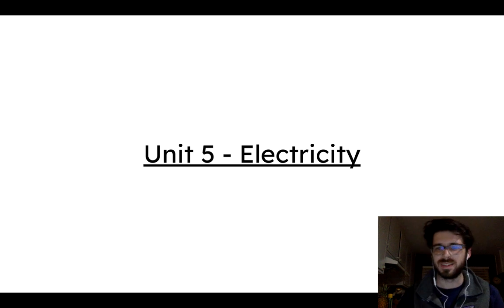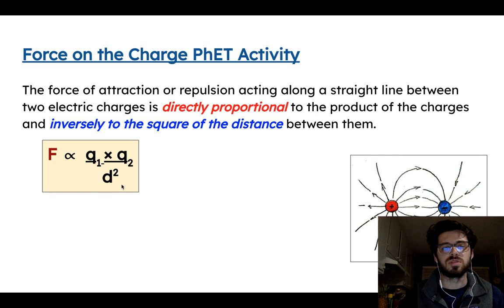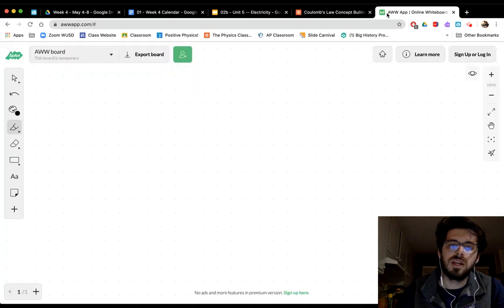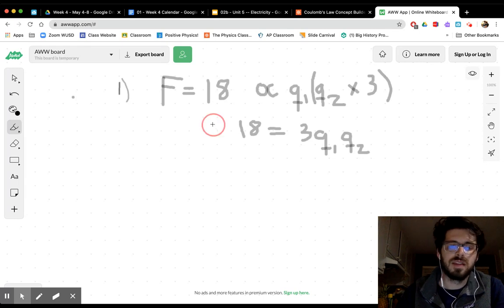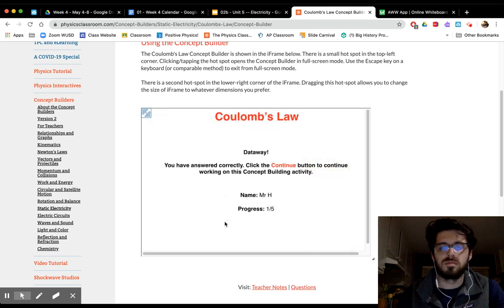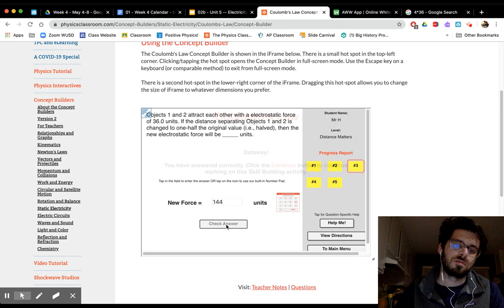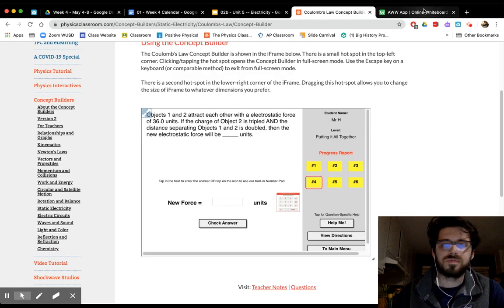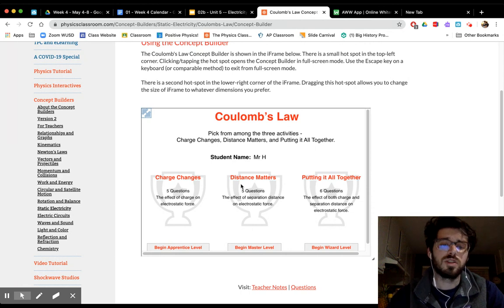Coulomb's Law Concept Builder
Instructions on the Coulomb's Law concept builder from the physics classroom.